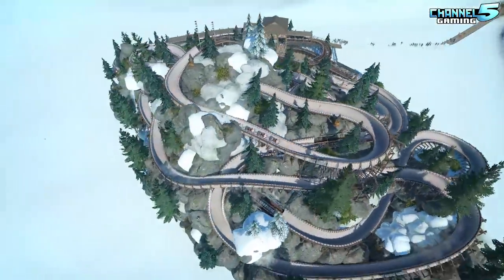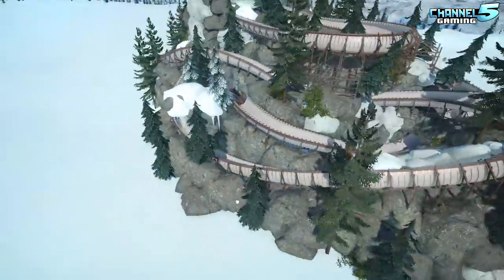Swissbob: Bobsled Coaster! Coaster Spotlight 559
Swiss bob Classic wooden bobsled in a snowy setting. It Runs with max trains. perfectly block sectioned. Don't try to adjust it, cause its timed Circuit. Enjoy this Snowy bob perfect for your winter park.
Created by Themedesign

It's Simple!
Follow the instructions in new-member-lobby